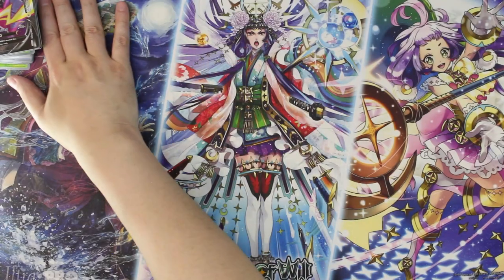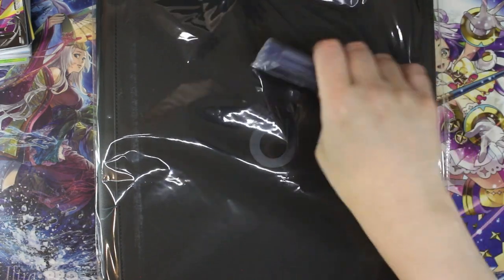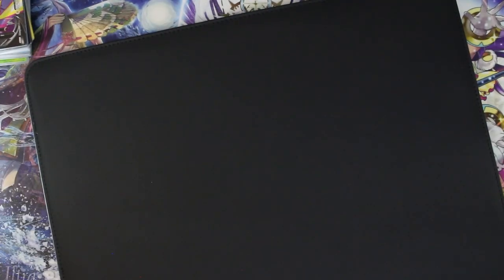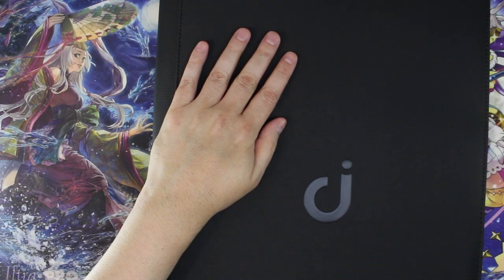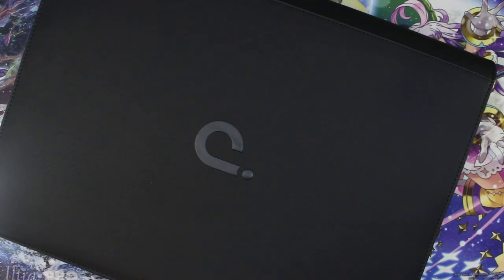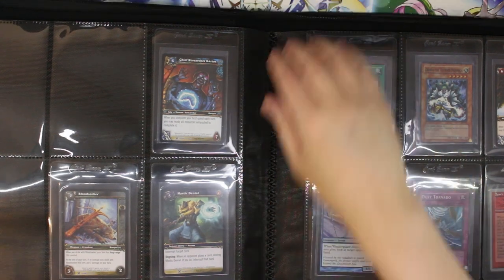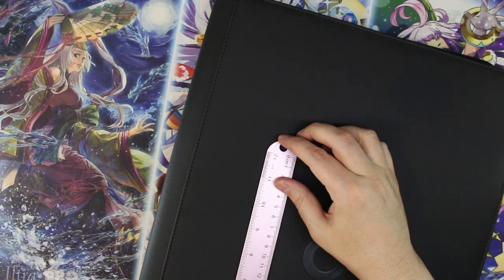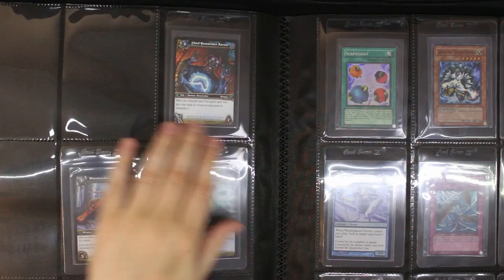D DACCKIT Semi Rigid Card Holder Binder - TCG View Review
D DACCKIT Semi Rigid Card Holder Binder